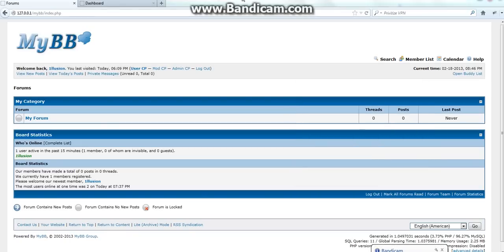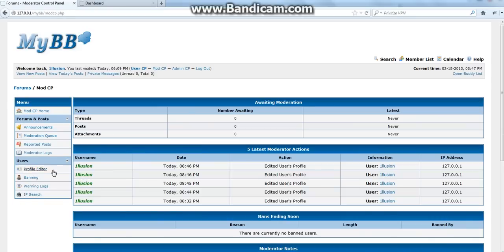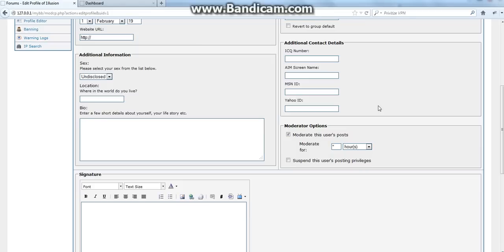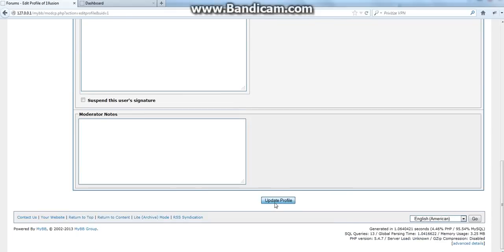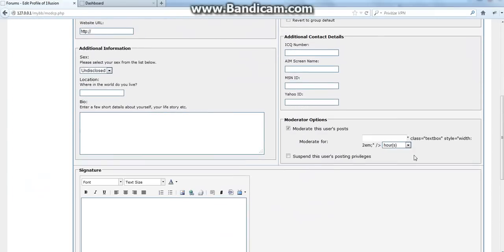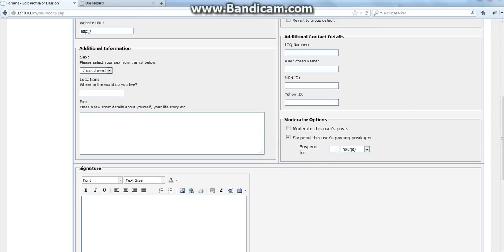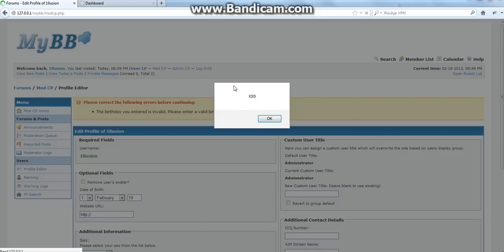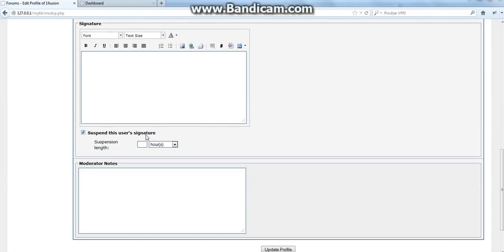Reflected XSS in modcp.php MyBB 1.6.9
Found another vulnerability in MyBB.